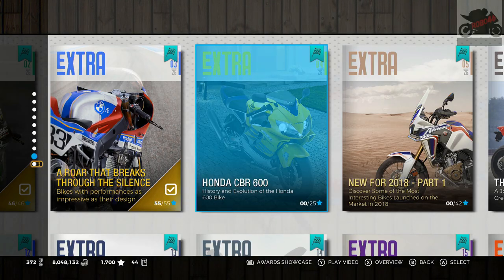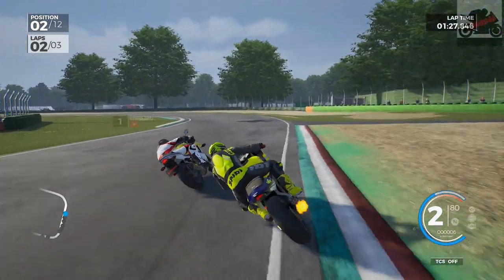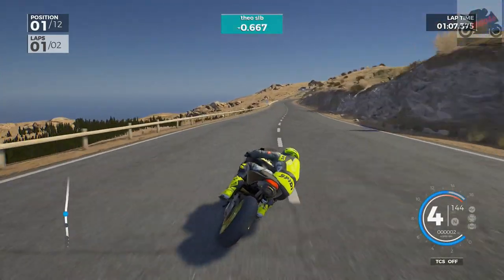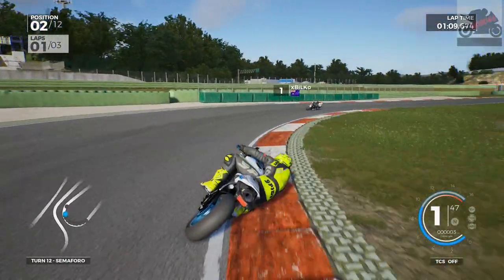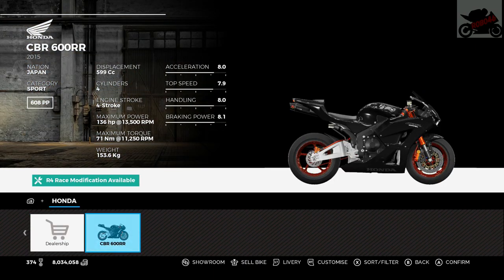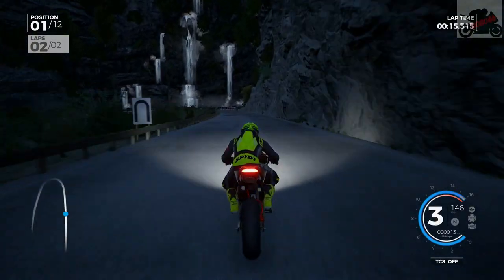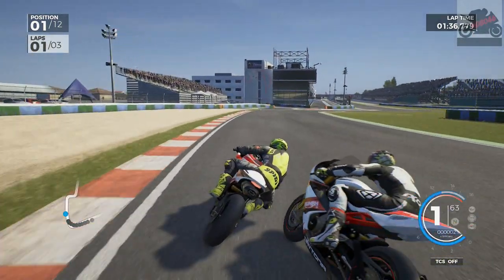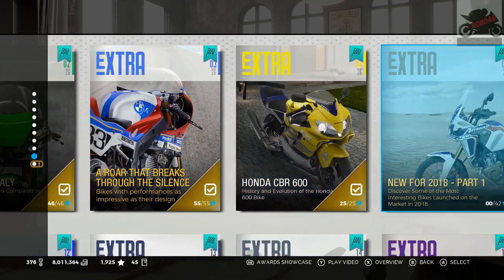RIDE 3 | DLC Pt 4: Honda CBR 600 F Sport Pack (Xbox One X)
DLC pack number 4 is the Honda CBR 600 F Sport Pack.

Artist: DEgITx
Song: Grim Reaper (feat. Matty M.)
DEgITx
Matty M.